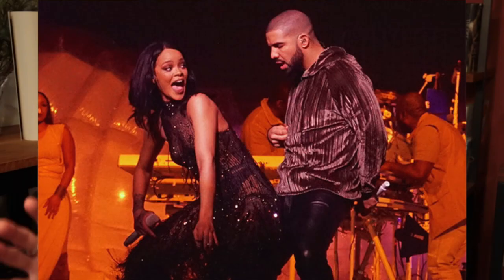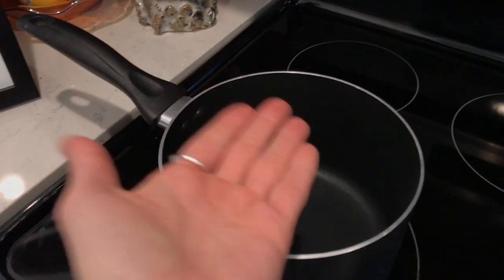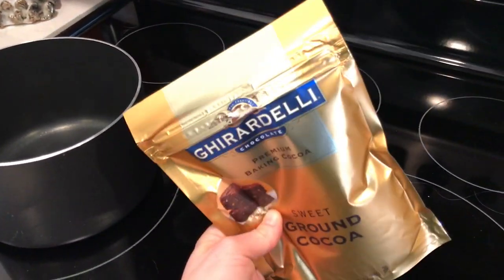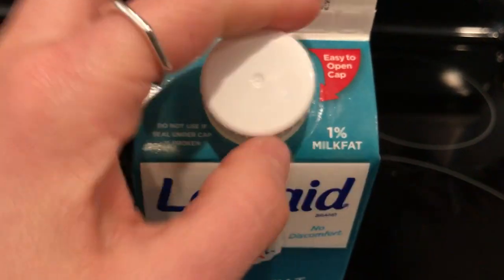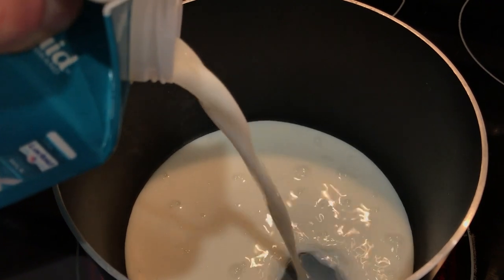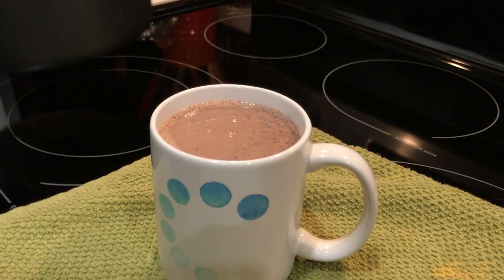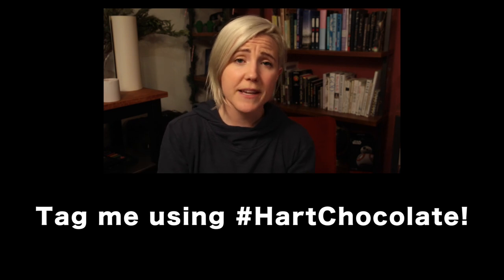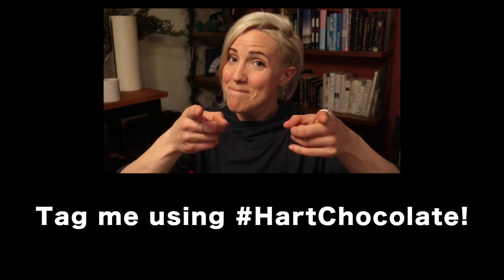RED WINE + HOT CHOCOLATE (cocoa recipe)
Bye bye 2016! See ya next time!

Love,
Hannah